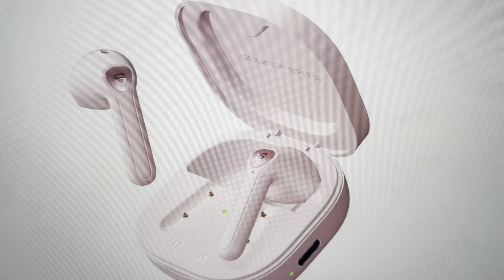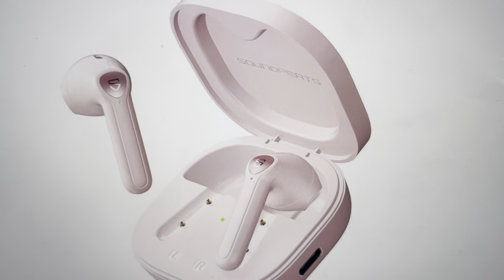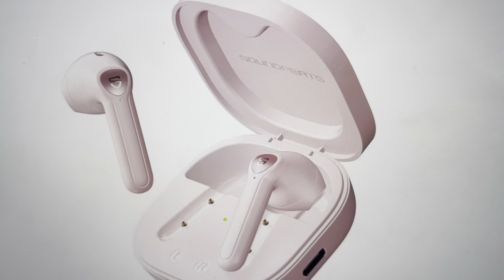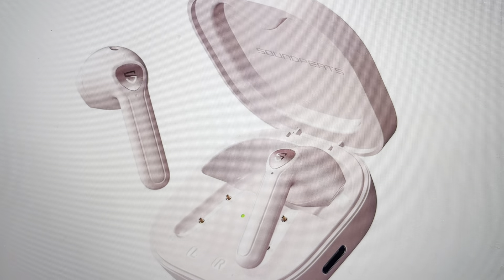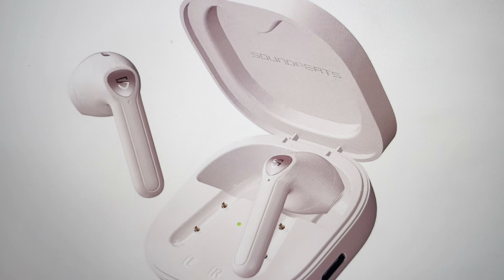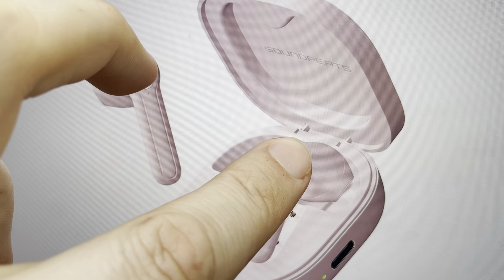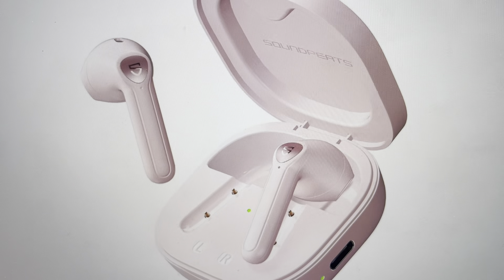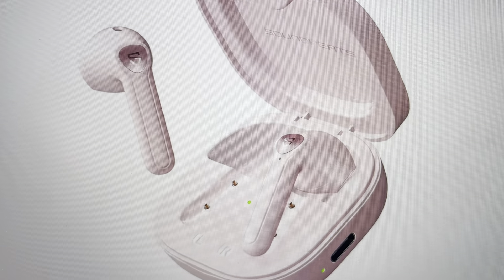Hard Reset SoundPEATS TrueAir2 Earbuds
How to factory reset SoundPeats TrueAir2 wireless bluetooth earbuds to their default settings if it is not responding, not connecting or not working in some other way, a hard reset can fix a lot of troubleshooting problems including sound only coming from left ear or right ear.